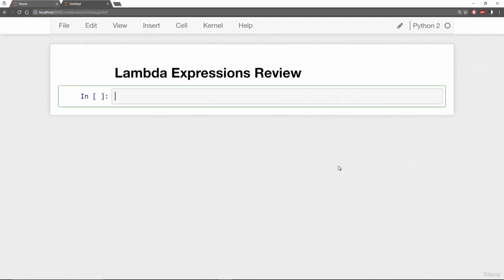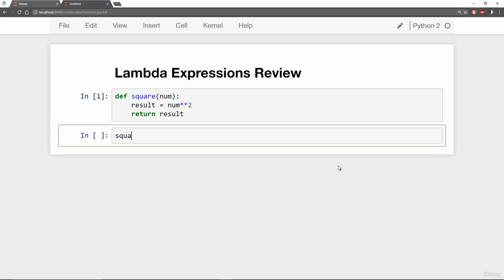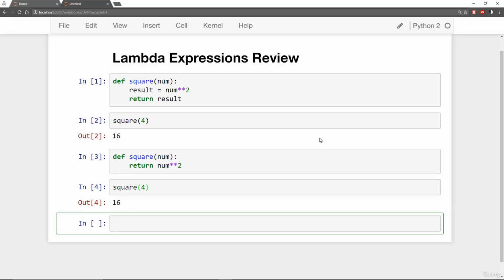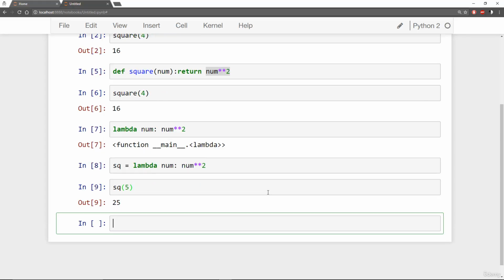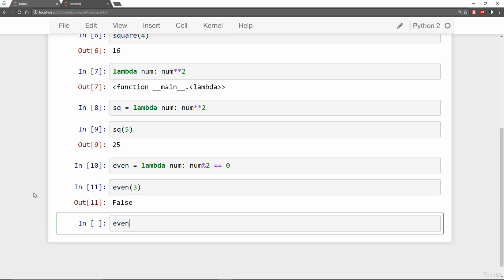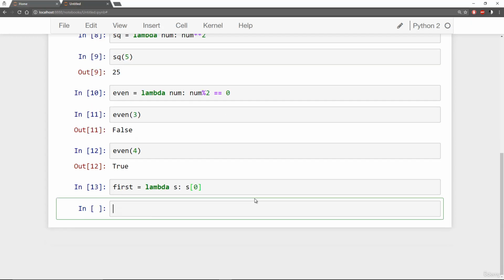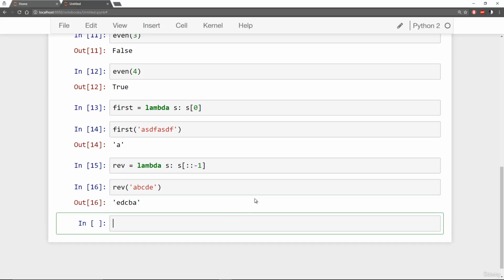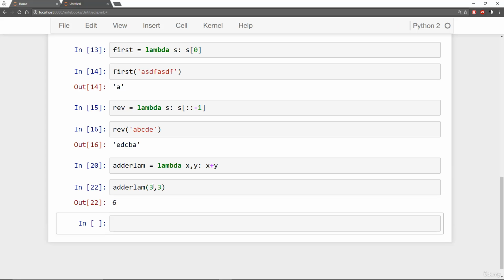[26-Big data and spark] Python for DS and ML bootcamp #7 Lambda Expressions Review